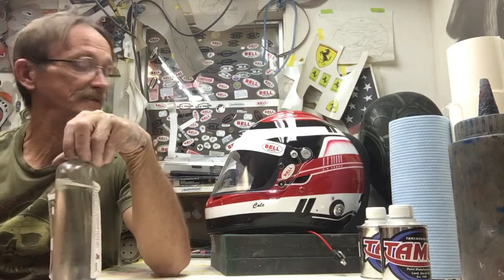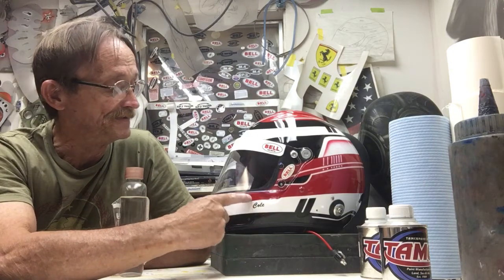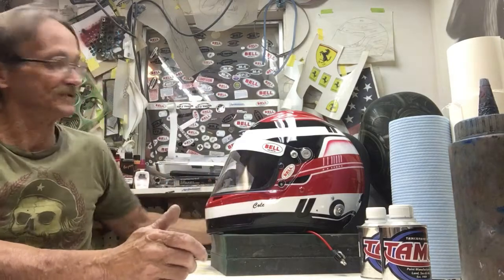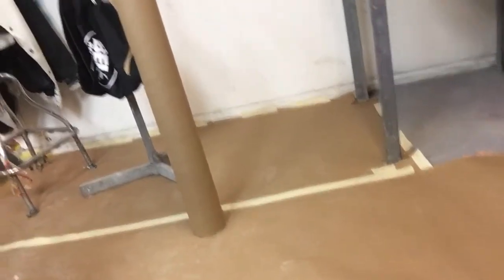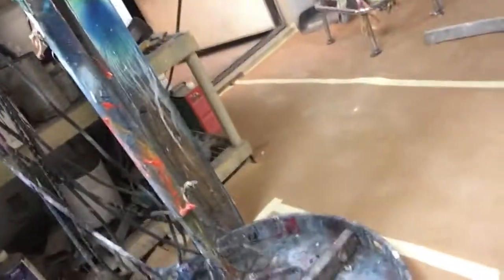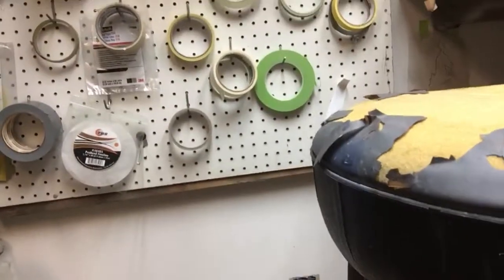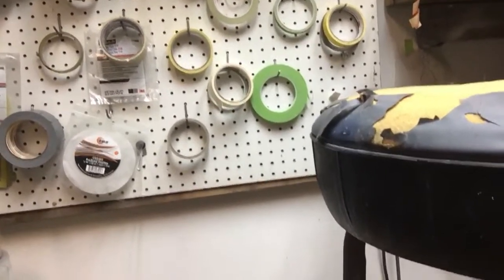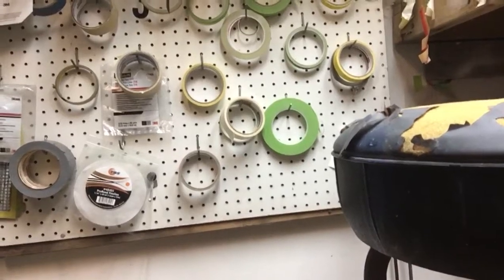Airbrush Video- Removing Buffing Compound, Tape Storage, Stand Trick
In this short airbrush, video will cover getting dried rubbing counp off trick, tape storage and an easy way to keep tape hit the floor, cheap floor covering.

The end of the video got cut off sorry I shoot these videos as I work in the shop please take this into account. I'm trying to get the information I have learned over the last twenty plus years working as a professional airbrush artist, custom painter out to you.

The construction paper for the floor and plastic catch basin both can be purchased at Home Depot or Lowes. The round plastic catch basin actually is used under a hot water heater.

I hope you find this video helpful. Questions, suggestions please post them in comments and I will try and answer asp.